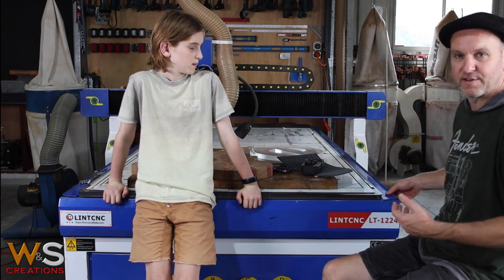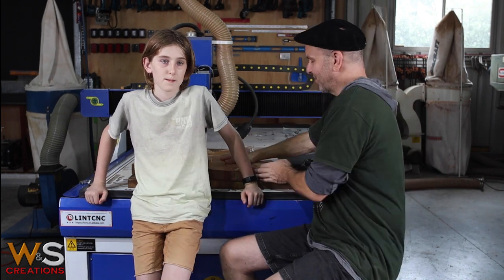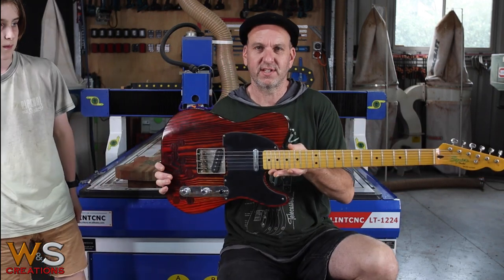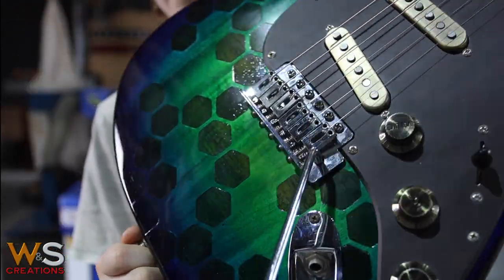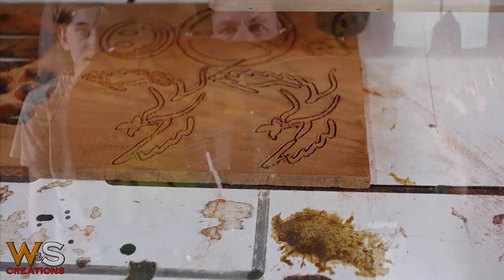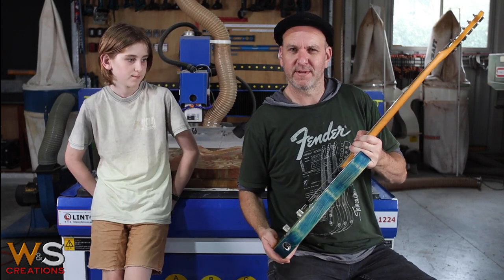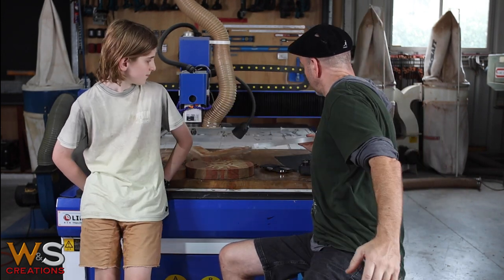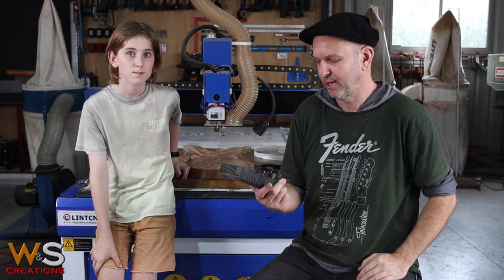LINTCNC - Chinese CNC - 18 month review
Quick review of Lint CNC direct import.